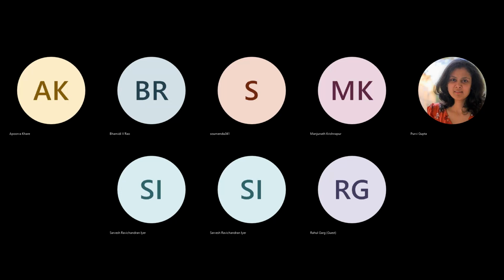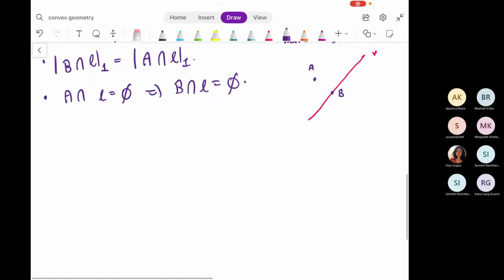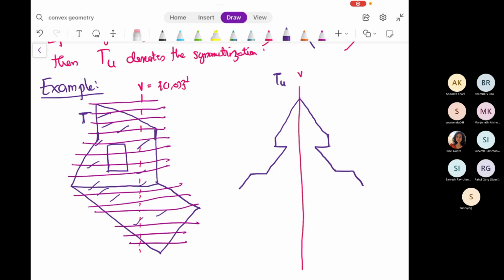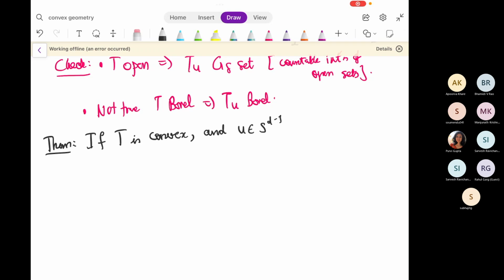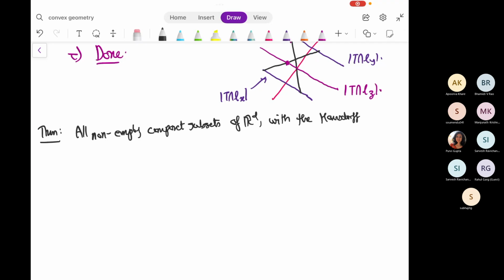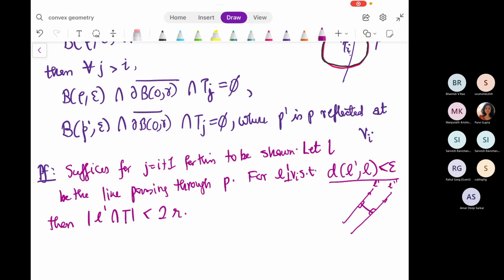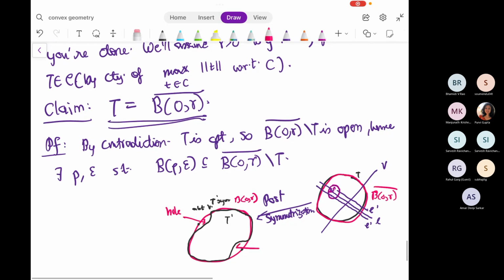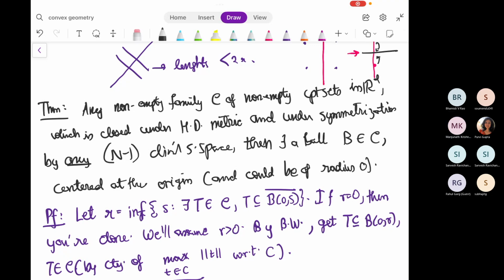Lecture 3 : A primer on symmetrization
This video is a primer on symmetrization. In the next lecture, we will concretely see how it can be used to prove the Brunn-Minkowski inequality.